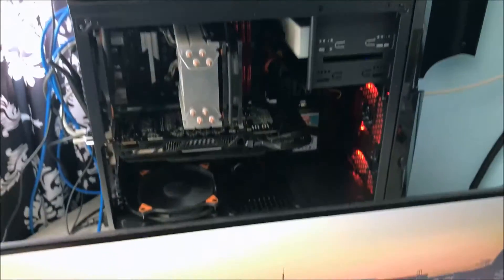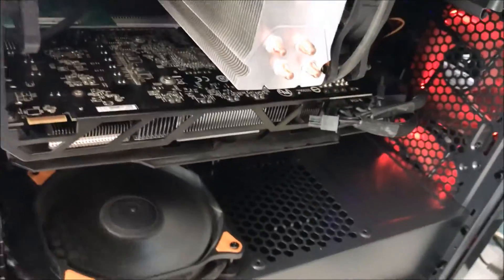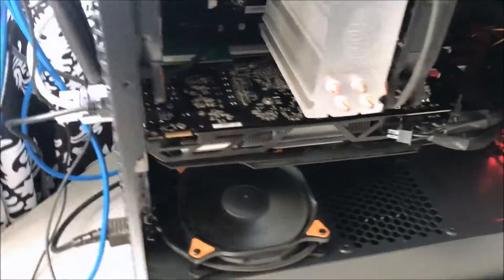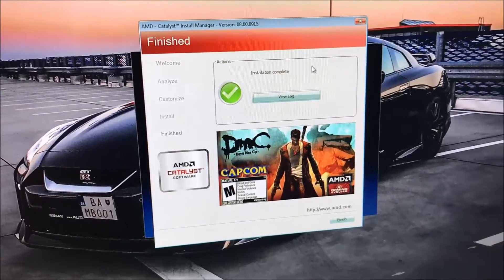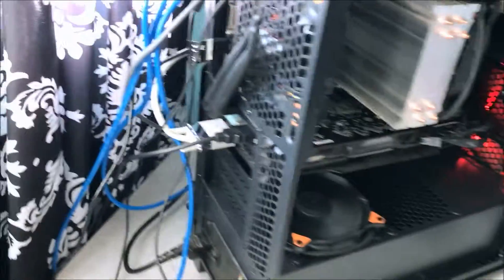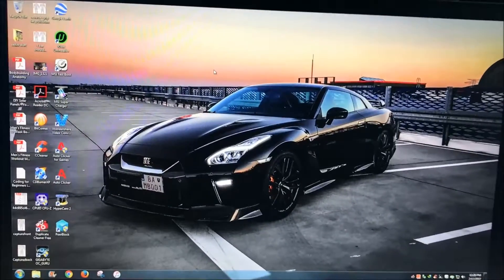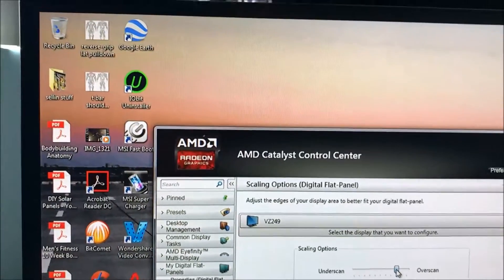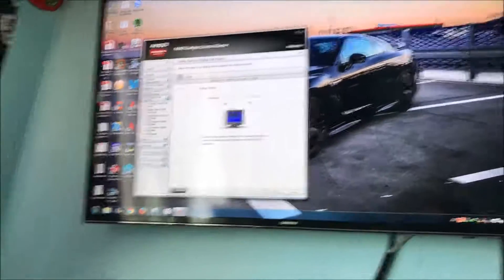Going from NVidia GeForce to AMD Radeon Graphics (scaling & card recognition)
quick video on what to expect when going from nVidia to AMD graphics cards. while you still have your current, i would suggest to install the drivers for your new card and then plug in your output cables to your mobo's graphics, then uninstall your old graph card drivers. You should restart, and now you can probably hook up to your new AMD carda nd it should recognize it, but you still need to run the Catalyst Control Center once more to actually detect your card so you can install ALL drivers. scaling your monitor is also mentioned & how to go about making it refit your screen. hope this helps!
***for fitness routines and videos on workouts with color-coded body parts, follow moDonutz_MoGainz on Instagram!***